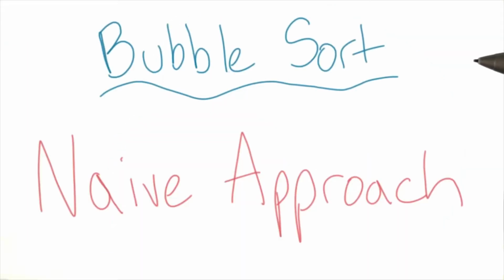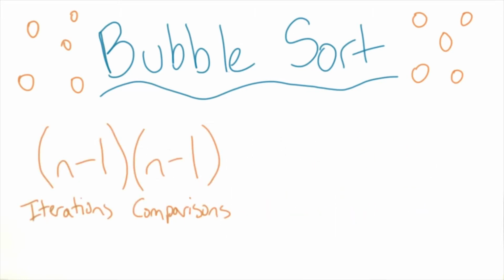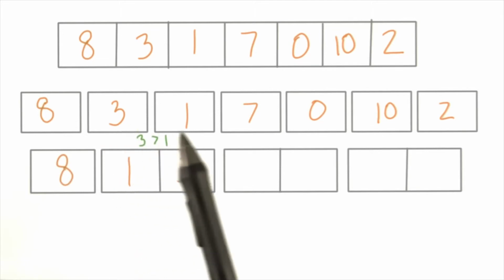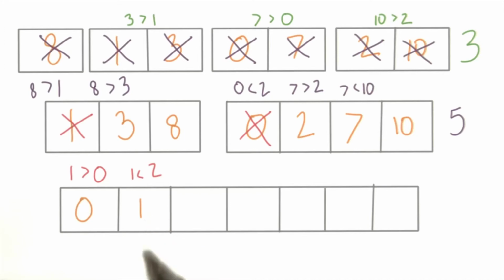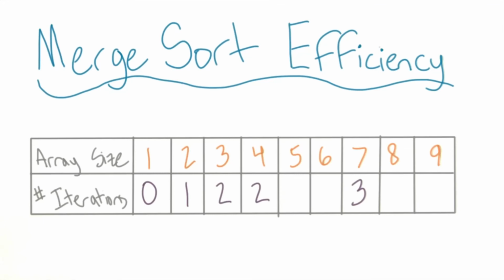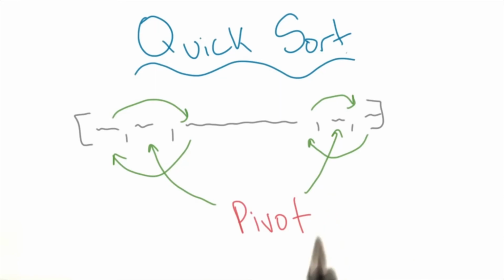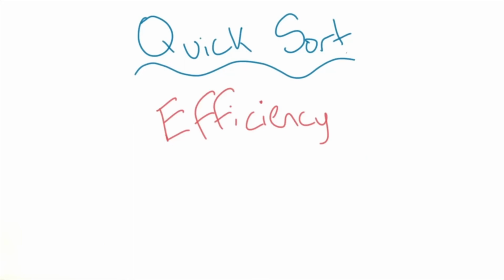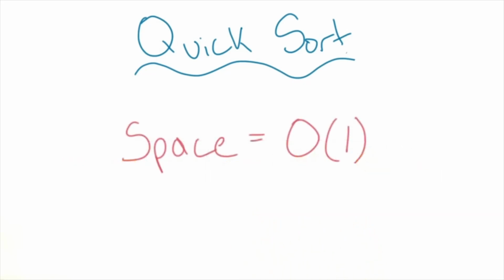Full Tutorial Udacity - Data Structures and Algorithms Module 1 - Lesson 11 (Sort)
Sort
Full tutorial on the way!